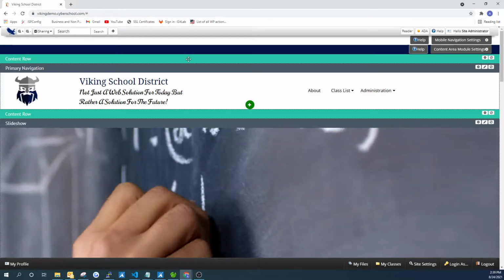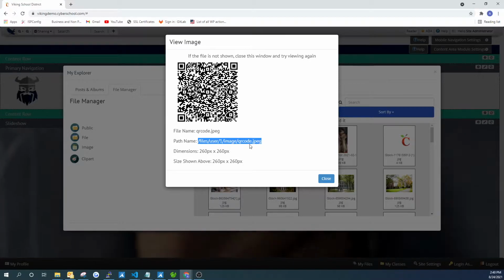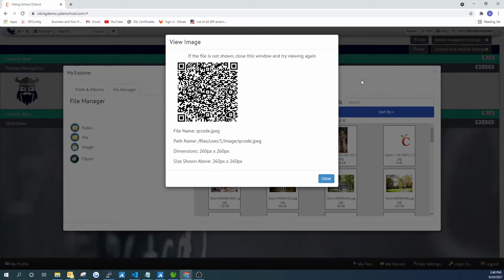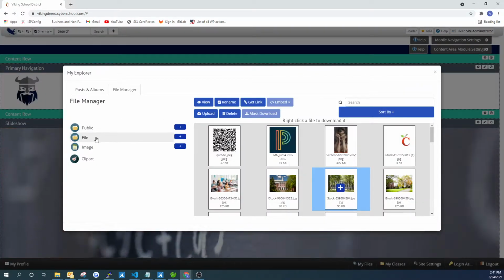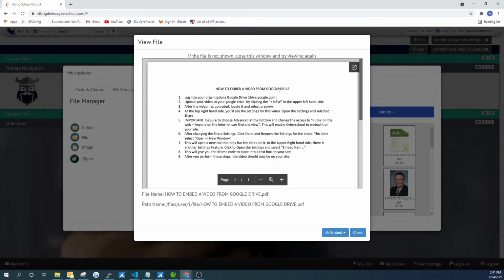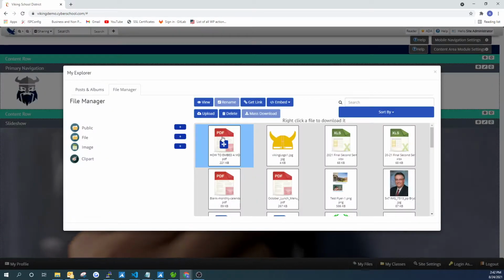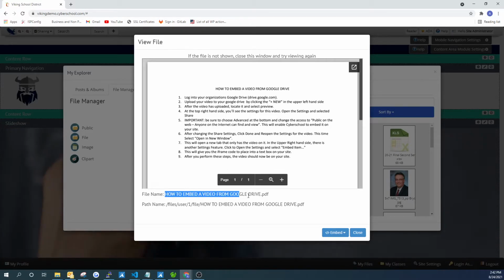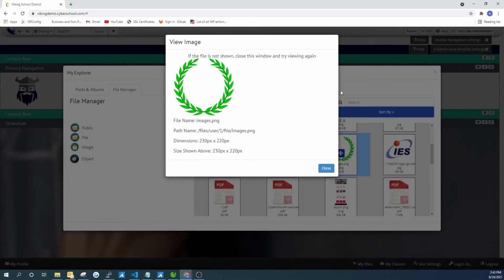Cyberschool My Explorer - View Option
This quick video goes over how to use the View Option available in the My Explorer File System